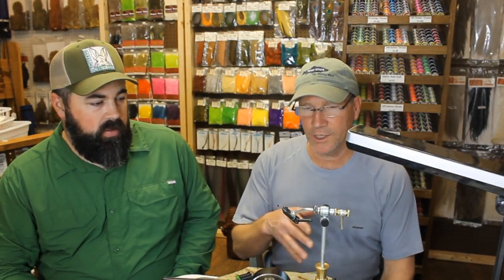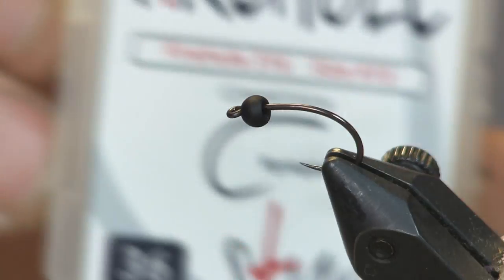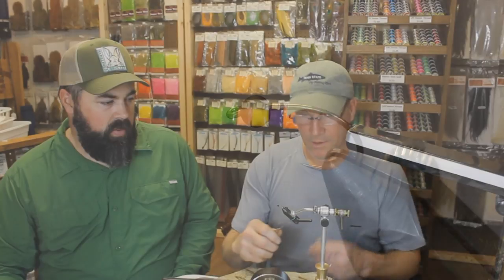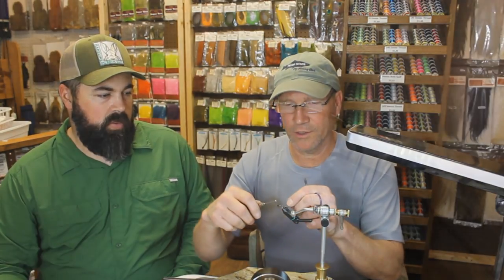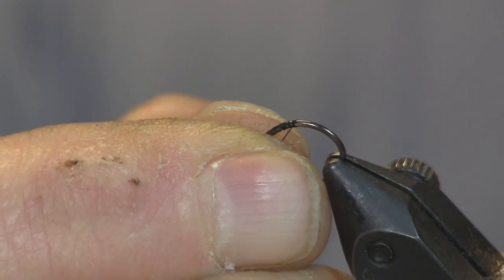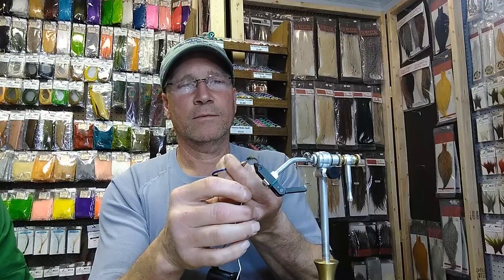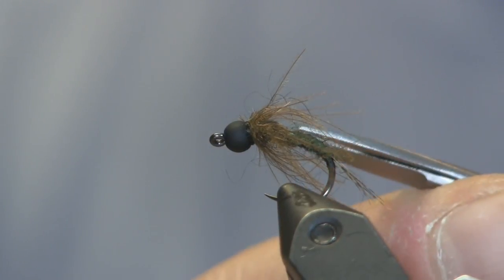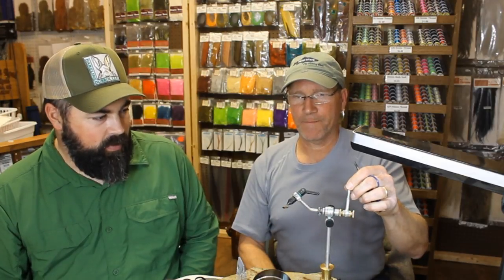Hot Spot Nymph, Holsinger's Fly Shop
This video is the last in a three part series featuring Jack Fields using his new line of dubbing, Electricwool.  This time he shows us how he ties a great looking attractor nymph with a hot spot built into the thorax.  -Shawn